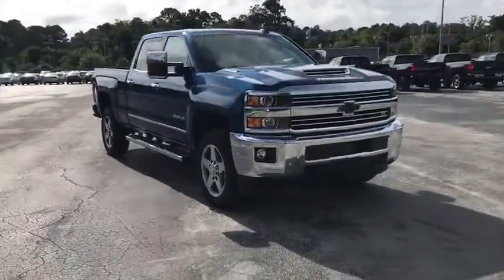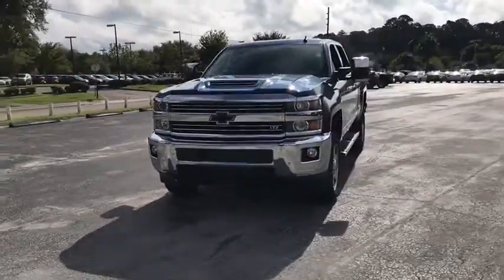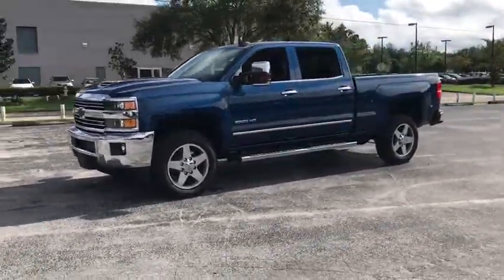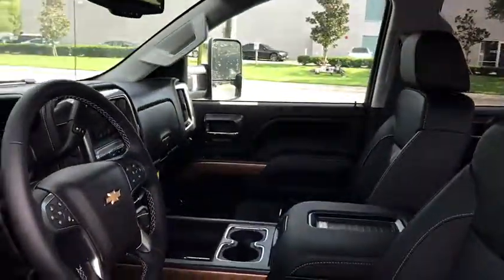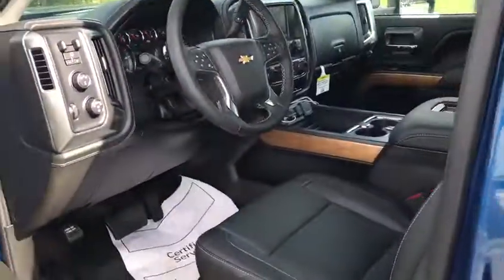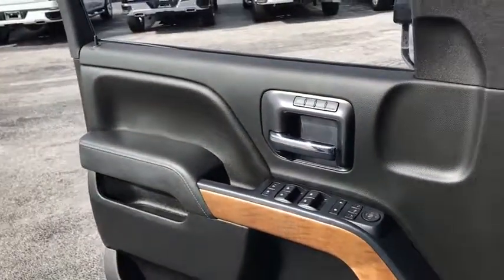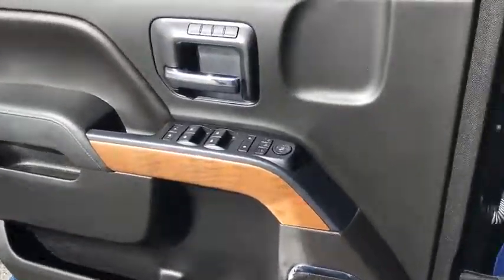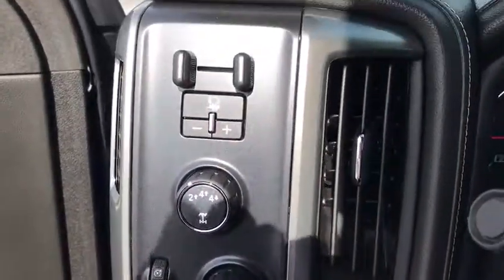2019 Chevrolet Silverado 2500HD Gainesville, Lake City, Jacksonville, Ocala, St. Augustine, FL TT100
Deep Ocean Blue New 2019 Chevrolet Silverado 2500HD available in Gainesville, Florida at Davis Gainesville Chevy. Servicing the  Lake City, Jacksonville, Ocala, St. Augustine, FL area.
2019 Chevrolet Silverado 2500HD LTZ - Stock#: TT10070 - VIN#: 1GC1KTEY6KF234917